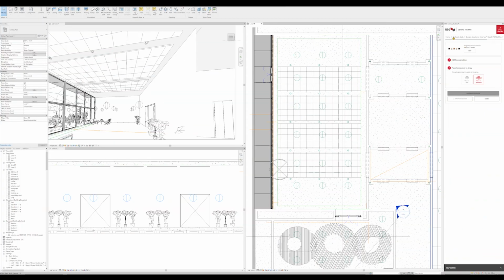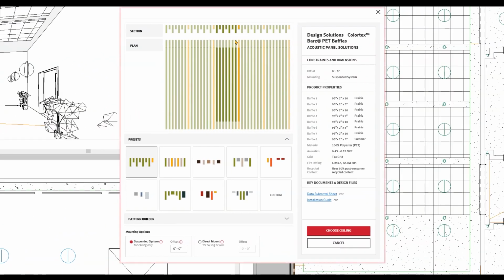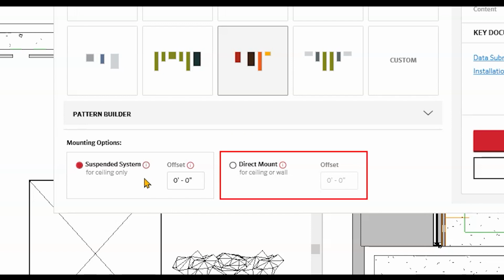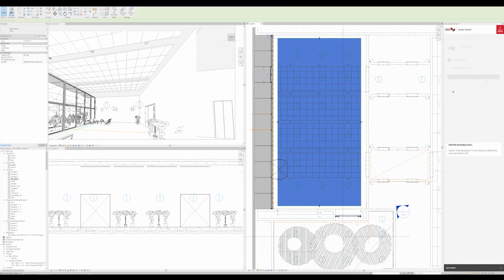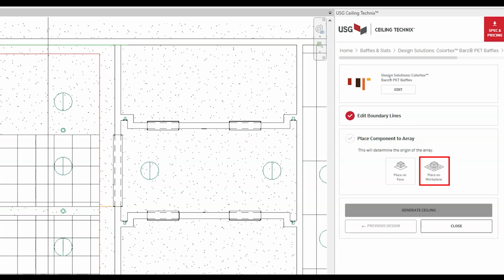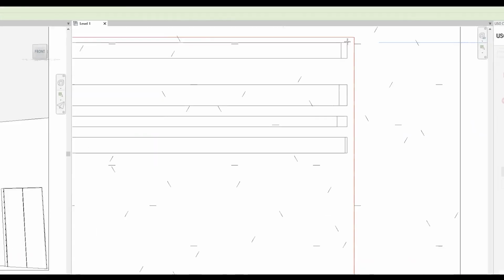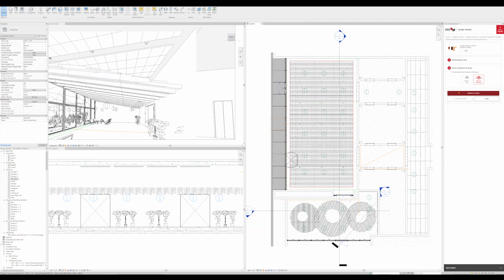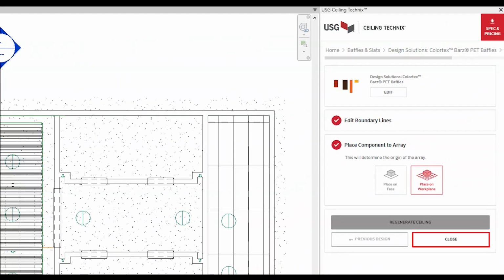USG Colortex™ Barz® PET Baffles: Basics of Designing a Ceiling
How to quickly design with USG Design Solutions-Colortex™ Barz® PET Baffles on a ceiling, wall, underside of a structure, or work plane using USG Ceiling Technix™.

Our plug-in will quickly generate your baffle design within your specified boundary lines based on the angle and/or placement of your anchor component, finish, and offset while automatically trimming around for lights, columns, walls, or mechanical systems within the path of your baffle design.

To learn more about how to quickly edit or iterate on an existing ceiling design, check out our Iterating on Your Design tutorial